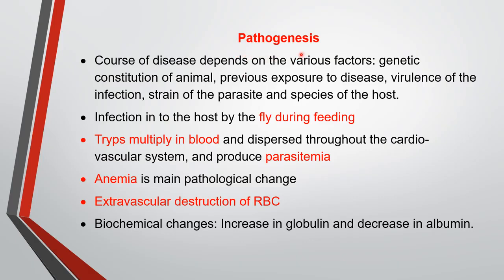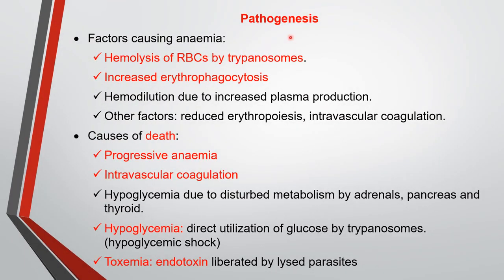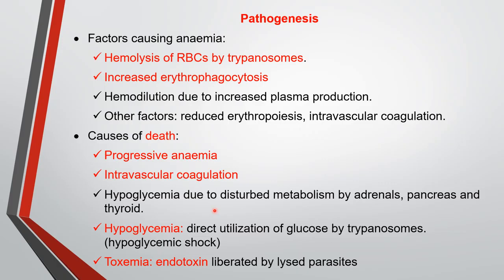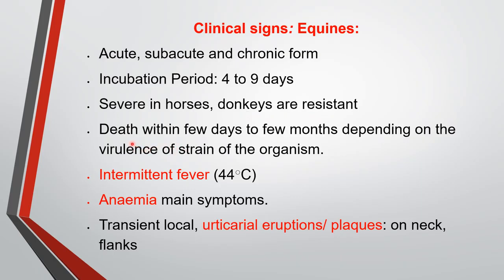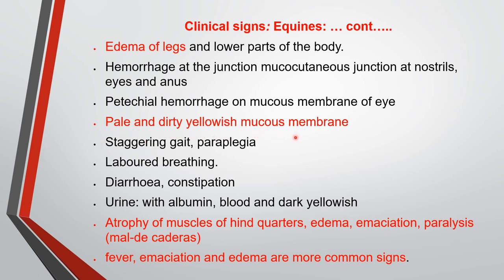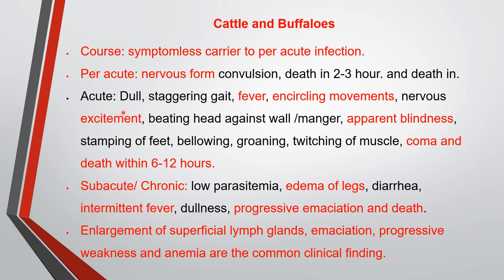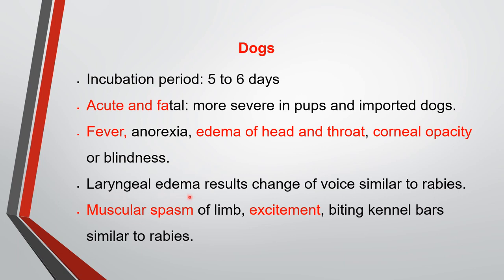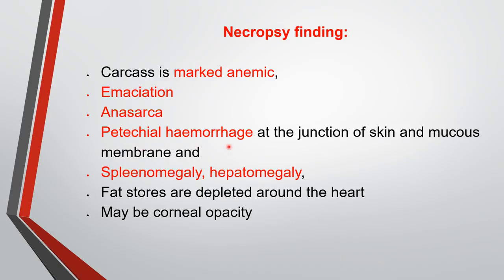Trypanosomiasis Part 2